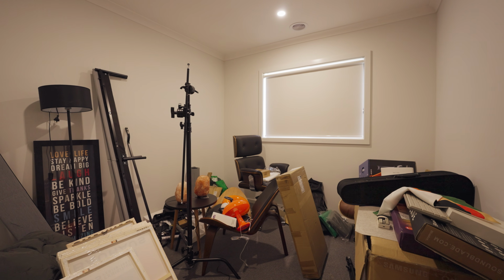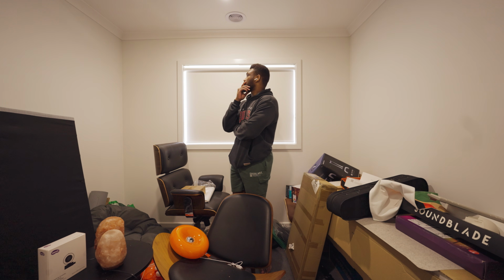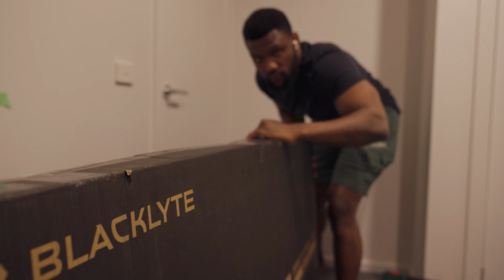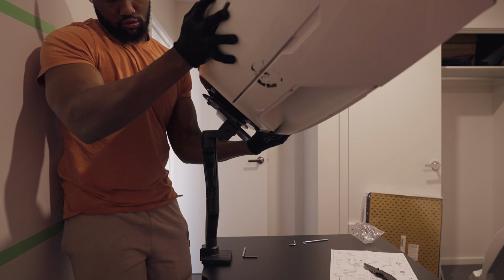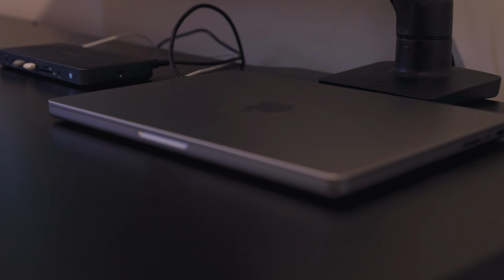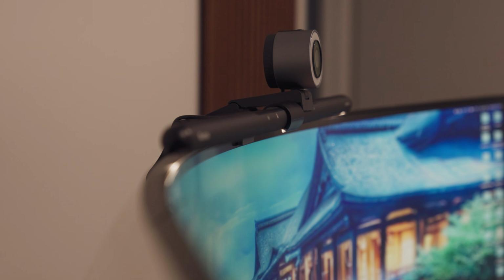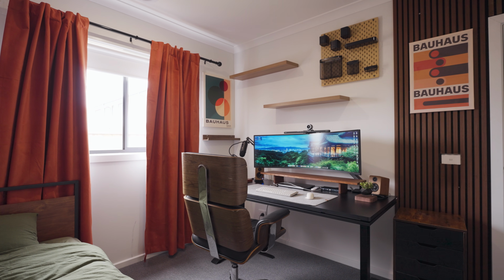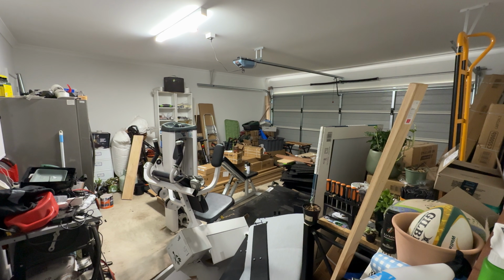I Tried to Build a Desk Setup in a Tiny Bedroom. Here's What Happened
Transforming A Tiny Messy Bedroom Into a Cozy Dream Setup (On a Budget).
A complete tiny bedroom transformation on a budget. From messy chaos to a cozy dream setup you’ll actually want to live in. In this video, I take you through how I redesigned my small space step-by-step, creating a clean and functional bedroom setup perfect for working, sleeping, and relaxing. Whether you’re looking for small bedroom makeover ideas, affordable setup inspiration, or tips to make your space cozy without spending a fortune, this video is for you.

PRODUCT LINKS AUSTRALIA

Samsung Odyssey Neo G9
Quntis Monitor Lamp
Blue Yeti Microphone
Kanto YU2 Speakers
Wool Felt Desk Mat
Desky Monitor Arm
Pack Lights
Mushroom Lamp
Donut Lamp
Govee LED Strip
Salt Lamp
M1 MacBook Pro
Levitating Plant
Levitating Bulb
Ergotron HX

PRODUCT LINKS USA

Quntis Monitor Lamp
Blue Yeti Microphone
Kanto YU2 Speakers
Monitor Arm
Pack Lights
Mushroom Lamp
Donut Lamp
Govee LED Strip
Salt Lamp
M1 MacBook Pro
Levitating Plant
Levitating Bulb
Ergotron HX

GEAR I USE (USA LINKS)

Camera - Sony A7SIII
Lens 1 - Sony G Master f/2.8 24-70mm Sony E-Mount
Lens 2 - Sigma DG f/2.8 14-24mm Sony E-Mount
Lens 3 - Sony FE f/2.8 90mm Macro
Dji RS4 Mini

LIGHTS

Godox SL60W
Amaran 100d
Neewer Photography Pattern Light

GEAR I USE (AUSTRALIA LINKS)

Camera - Sony A7SIII
Dji RS4 Mini Combo

LIGHTS

Godox SL60W
Amaran 100d

TIME STAMPS

00:00 - Cinematic
00:09 - Intro
01:03 - Back Story
02:42 - The Layout
04:03 - the Build Process
05:17 - Blacklyte Atlas Lite
06:29 - The Monitor
08:50 - Accessories & Peripherals
13:04 - Cable Management & The Chair
15:07 - Decor, Plants & Lighting
16:58 - Outro